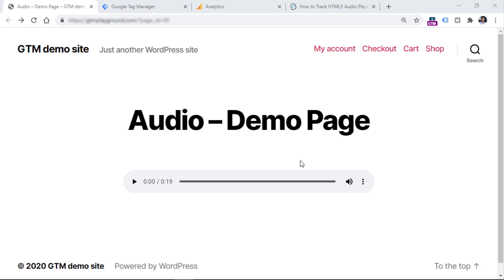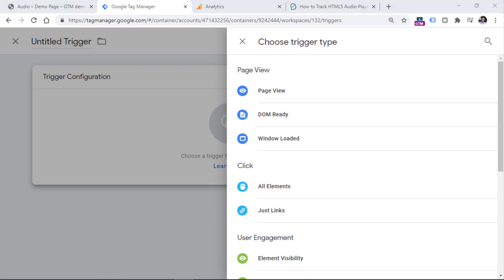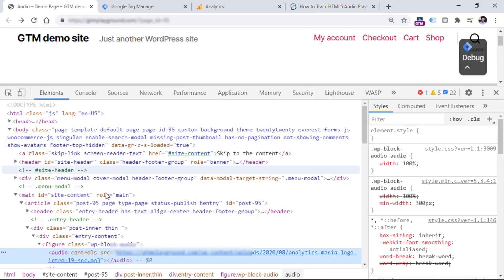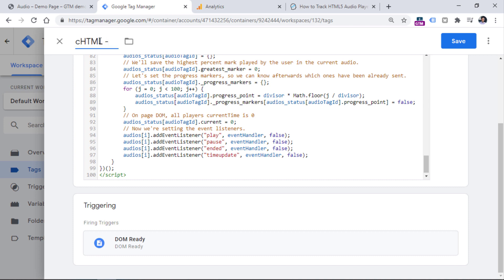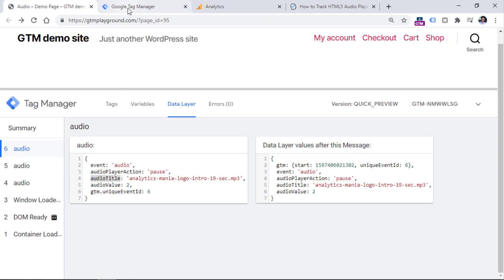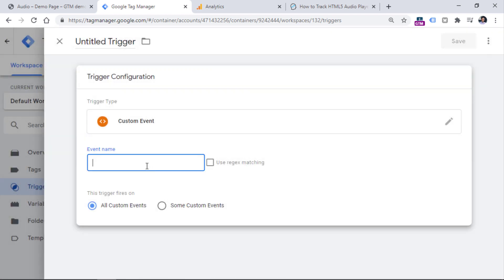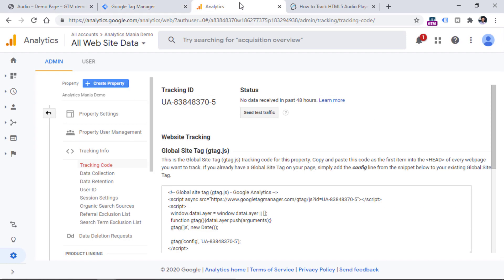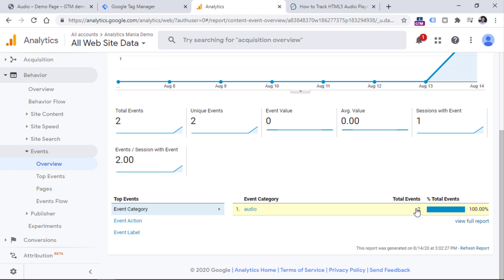How to track HTML5 audio player with Google Tag Manager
Do you have an audio player embedded on your site? Do you want to measure how website visitors are engaging with it? In this video, I’ll show you how to track HTML5 audio player with Google Tag Manager and Google Analytics.

However, keep in mind that there are two requirements for this to work. BOTH requirements must be met.

- Audio player must not be in the iFrame
- Audio player must use the "audio" HTML tag.

If you are not sure how to check it, I’ll explain everything in this video.

=== LINKS ===